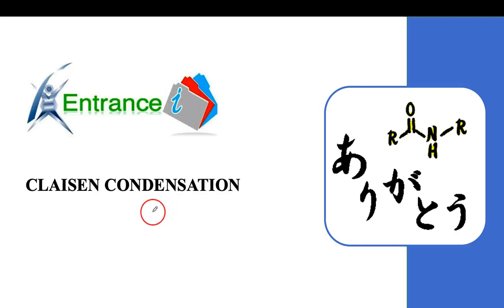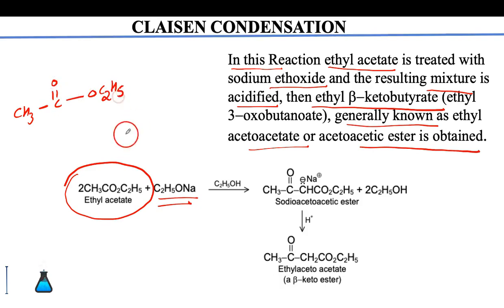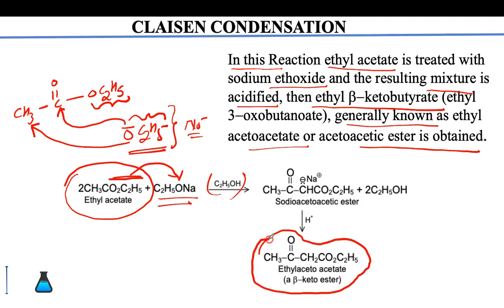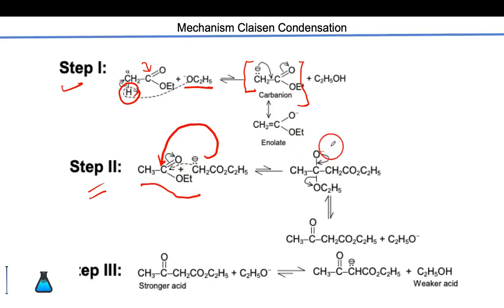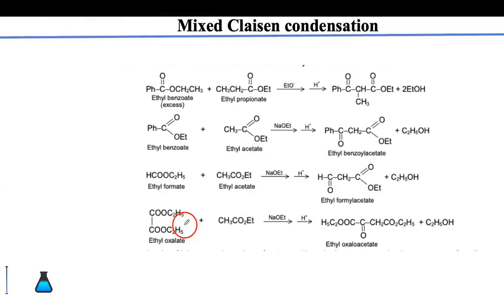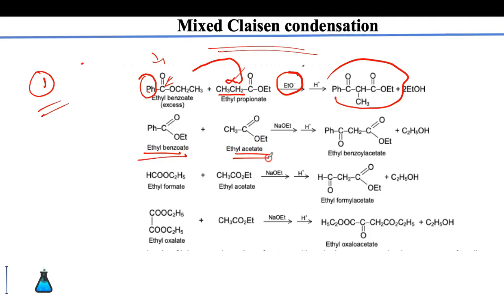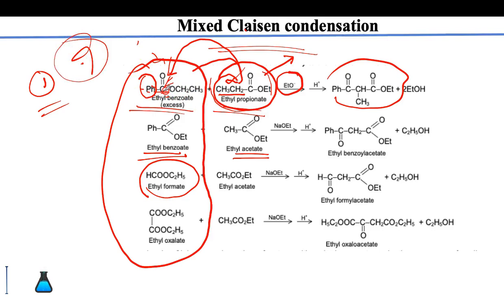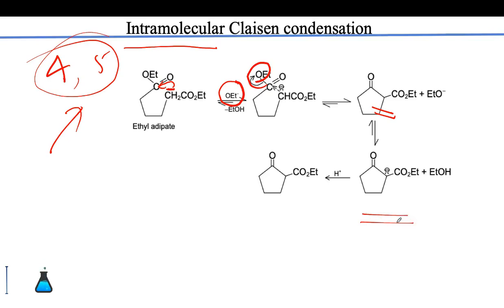claisen Condensation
About Claisen Condensation
An Alhpa–hydrogen in an ester, like an -hydrogen in an aldehyde or ketone, is weakly acidic, because, the carbonyl group helps to accommodate the negative charge of the carbanion.When ethyl acetate is treated with sodium ethoxide, and the resulting mixture is acidified ethyl 3–oxobutanoate, generally known as ethyl acetoacetate or acetoacetate or acetoacetic ester is obtained.
 Ethyl accetoacetate is the ester of a -Keto acid; its preparation  illustrates the reaction known as the Claisen Condensation.

 Crossed Claisen Condensation

In such condensation two different ester are reacting to give the condensation product , in general several by products are form in such reaction .
Examples: Ketones (but not aldehydes) undergo a crossed Claisen Condensation with ester.
Decarboxylation of -Keto Acids

-Keto esters are normally prepared by Claisen Condensation. Hydrolysis of the -keto ester gives the -keto acids which are very easy to decarboxylate simply by heating. Decarboxylation of free acetoacetic acid involves transfer of the acidic hydrogen to the keto-group followed by loss of carbon-dioxide via a cyclic 6-membered T.S.

Mechanism of Claisen Condensation

Expert of entrancei explained the reaction mechanism in detail with mentioning each and every step with solved example check it out
Entrancei is one of largest educational site for K-12 in term of quaintly and quality of study material required for students who are in class 6 to 12 . Equipped with detail in depth theory , previous year paper of all entrance exam like JEE, NEET and other competitive exam , questions bank , worksheet , NCERT solutions , reference book solution , formula sheet , important questions for board exam , online chapter wise test , video lecture and many more all consist are prepared by senior and well know name of Kota and Delhi . Do follow out educational content like

When it comes to organic chemistry you can solve questions that too chapter wise form entrancei after reading the detail theory with mechanism . read the reaction mechanism notes